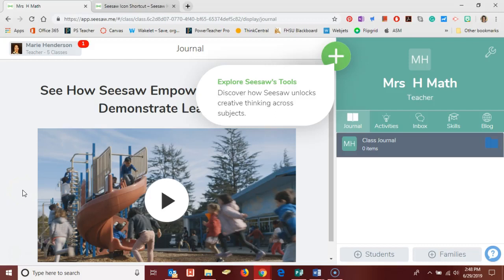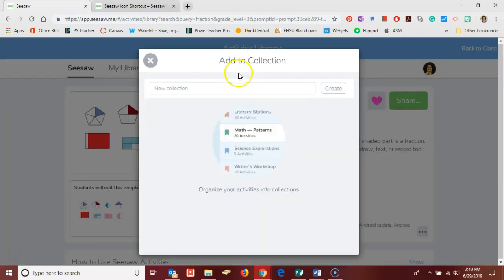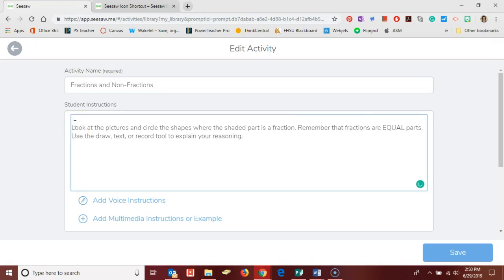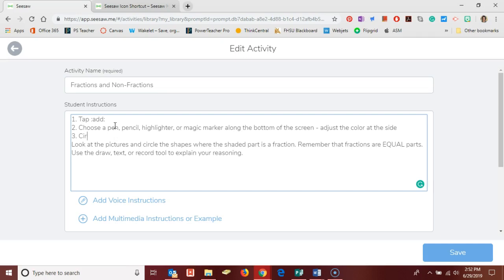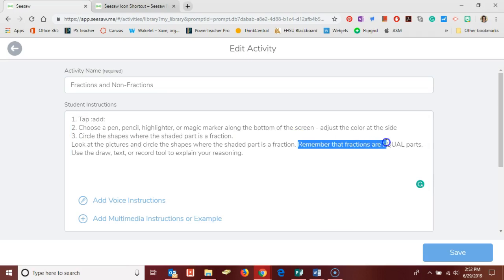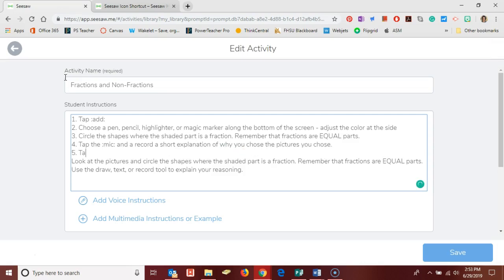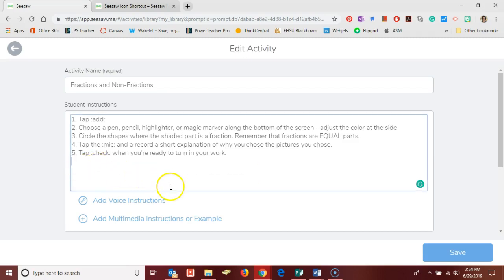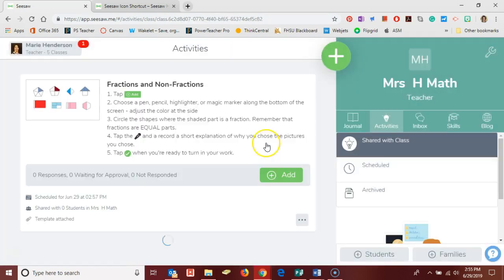Editing a Seesaw Activity to Share with Students